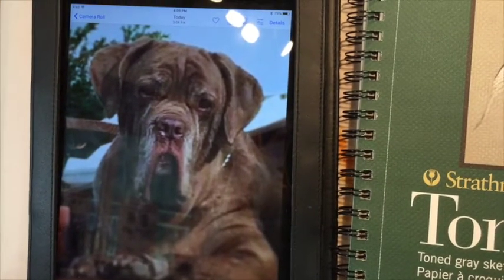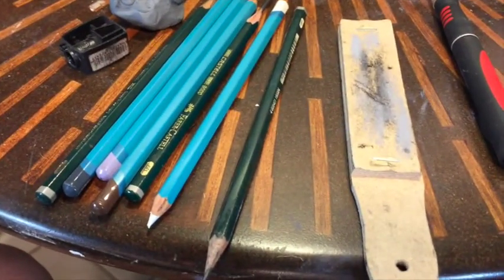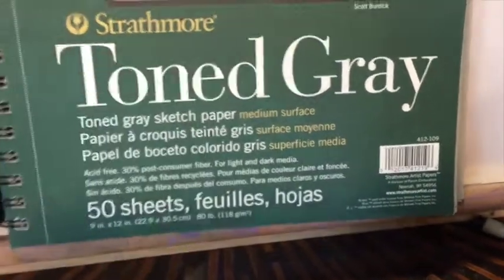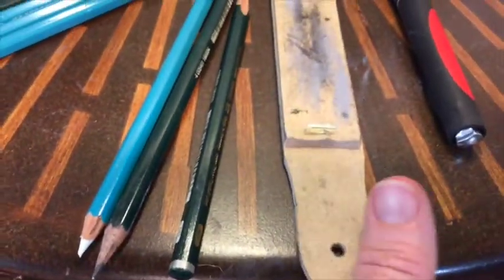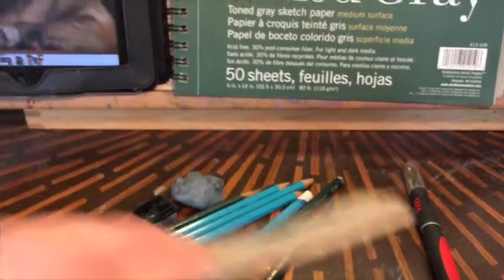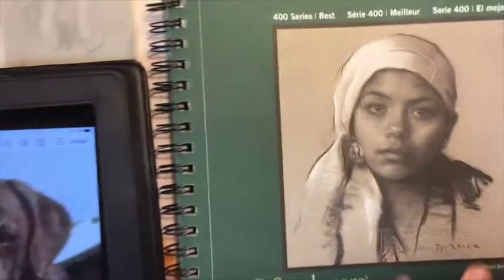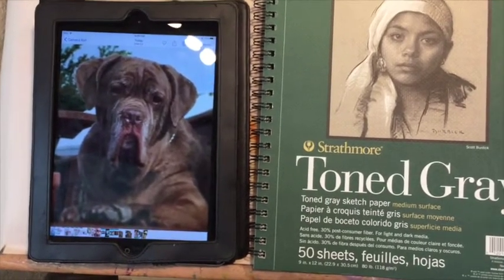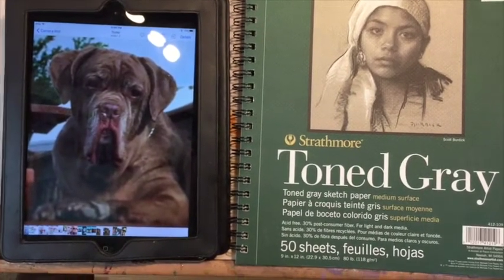Draw a Dog Portrait / Lesson and Demo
▽ Monet Cafe' Artists Bracelets (from Etsy Store)👇